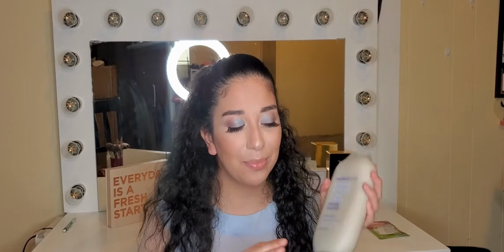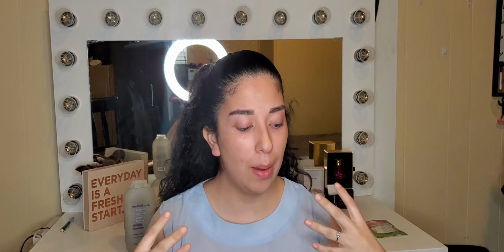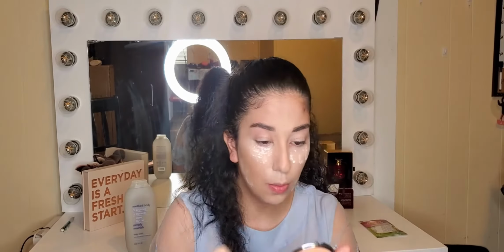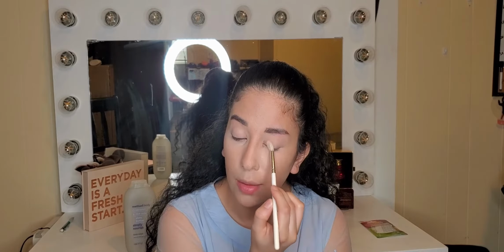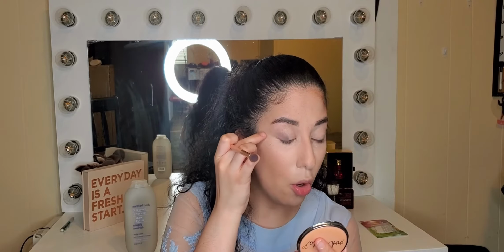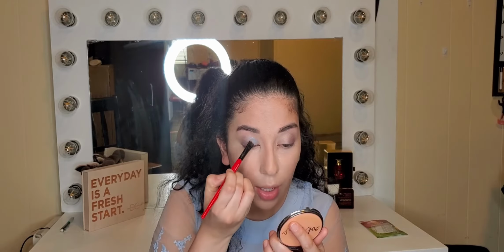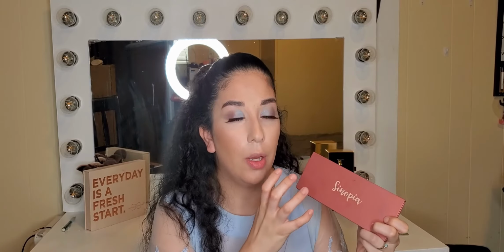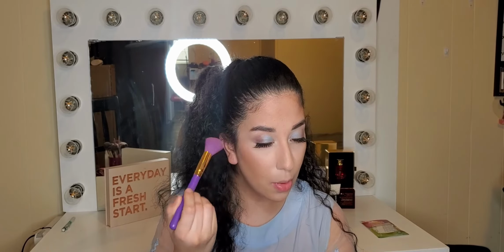How to create a look for METHOD BODY!! what is in your shower?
Hello, My Bella Fam. I have the best product that keeps your body moisturized and smelling amazing. I incorporated the colors of my body wash into a makeup look. Like always, it's an easy look nice pastel color I wanted to achieve.

Method Body: Body Wash
target
Men collection

Palettes
Maybelline
Revolution: Emily Edit

Lips
Dominique Cosmetics